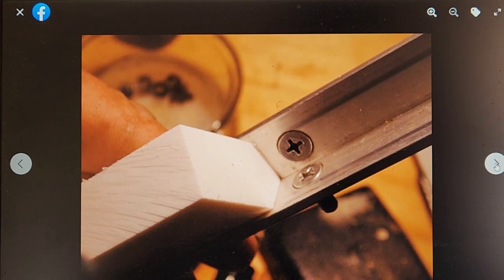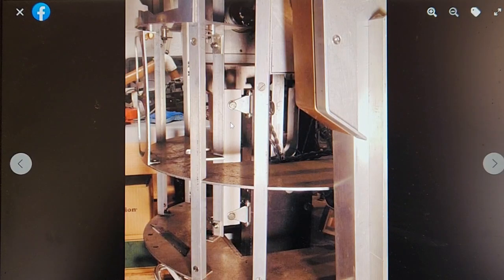R2-D2 Building. Understanding 2 to 3 leg conversion basics (video 2)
Two methods to make a slide mechanism for middle foot.